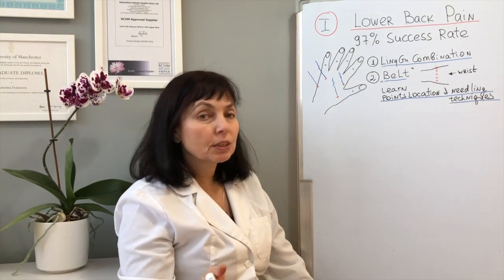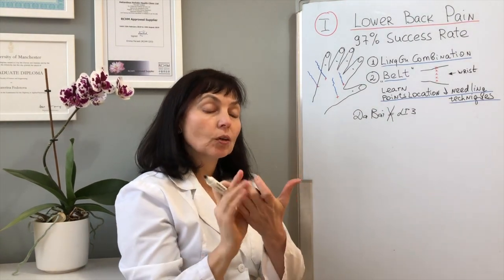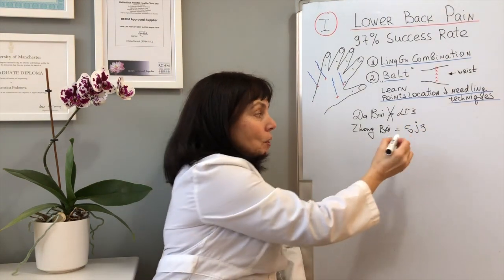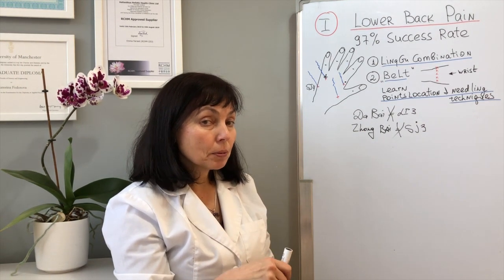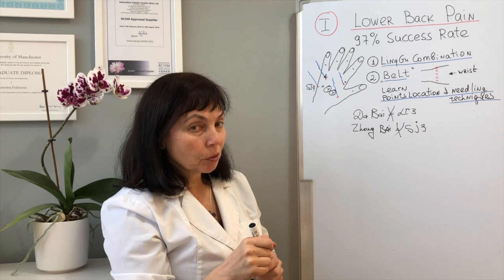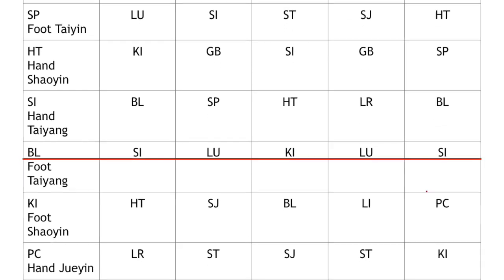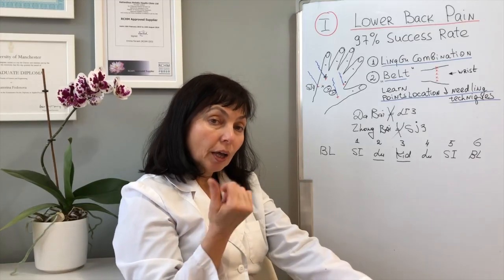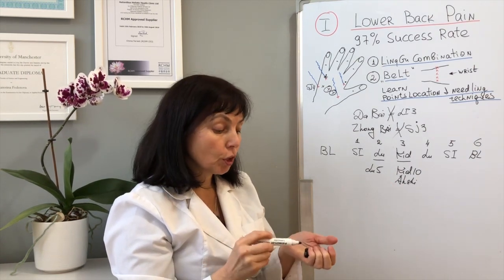FREE OF CHARGE ONLINE Acupuncture Balance Method Training. Treatment of Lower Back Pain.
The ABSOLUTELY FREE OF CHARGE Online Balance Method training course, where you can learn to treat any pain with instant results. Here you will find videos with cristal clear needling strategis, point location and the PFD Manuals.

I believe that that the Acupuncture Balance Method of Dr Tan is unprecedented and every acupuncturist in the world, as well as patients, would benefit from it. For this reason, I have made the Local Balance Method Part 1 ABSOLUTELY FREE, so everybody can learn and practice it.

TESTIMONIALS

“Since I have taken this fantastic course, I obtain optimal results within 5 minutes of treatment for pain relieve. It works like magic!! My clients are very satisfied and amazed with the improvement or total disappearance of their pain. Great positive impact for my professional development. Exceptional teacher Ekaterina. Highly recommend it!”

Patricia Linero, Acupuncturist

"I wanted to write and thank you for putting together the Balance Method course for FREE! I have SO enjoyed this course and I love how Ekaterina teaches the course; simple and to the point. And the book that accompanies the course is fantastic- easy to use and full of insight. I completed the course today and my plan is now to add what I have learnt to my treatment plans for those patients who suffer with pain. I feel so much for confident! Thank you once again - I have recommended your course to my colleagues".

Emma Servant, Acupuncturist

“Ekaterina gave a very clear introductory presentation of a theoretically complex subject. What fascinated me was the grounding in Chinese channel theory, and witnessing some of this theory spring to life in clinical practice.”

Dvorah Kadish, Acupuncturist

“Ekaterina’s seminar was a life changing opportunity. It sorted most of my doubts that I had before. Practising this acupuncture style, you start trusting yourself as you see the results. I appreciate many examples that Ekaterina has given us from her own practice. By the end of the first course day, I was decided to reorientate my practice for Dr. Tan’s acupuncture because I really felt confident and empowered at the same time.”

Katerina Chot, Acupuncturist

OVERVIEW for Local Balance Method Course Part 1

Ekaterina Fedotova will present and teach how to instantly get rid of chronic pain. During the course the participants will learn meridian relationships, based on Balance Method teachings. The participants will be introduced to the Bagua and related 6 systems of Dr Tan.

‘I included into the Part 1a lot of examples on how to treat different conditions of pain. After the completion of the course students will be able to achieve good results in treating any local musculoskeletal pain (numbness, burning, stiffness etc) of any origin. Here you will find videos with crestal clear needling strategies, exact point locations and the PFD Manuals’.

‘The Balance Method is an incredibly effective approach that quickly creates results. This is a transformational treatment that holds 95% success rate in my clinic with numerous patients, creating as much as a 50% reduction in pain within one treatment. Without a doubt, to keep the pain relief consistent, a course of treatment is required.

The Balance Method is different because instead of it being practiced once a week, it is completed 2-3 times a week and with much greater intensity. The reason for this is that the desired pain relief arrives at a more rapid pace, being within weeks rather than numerous months. This method never places needles directly into areas of discomfort or pain. For example, shoulder pain may be alleviated in the hips or within particular areas of the ankle, rather than the shoulder.

Within minutes the pain can subside and the aggravated area has less chance of causing discomfort. It’s similar to switching on a light bulb. The switch is far away from the bulb, maybe in the corner of the room or even on the ceiling. Once the switch is on, it creates a flow of electricity towards the light bulb. In a similar fashion, having needles placed into the hip can stimulate the flow of energy to the shoulder. To know which areas of the body should be chosen, a holographic system is used (similar to reflexology). ‘